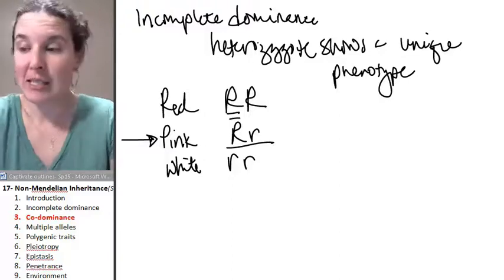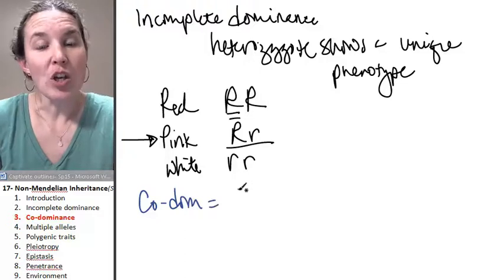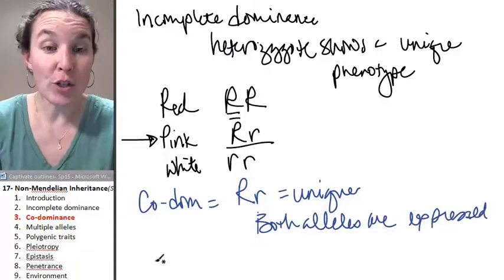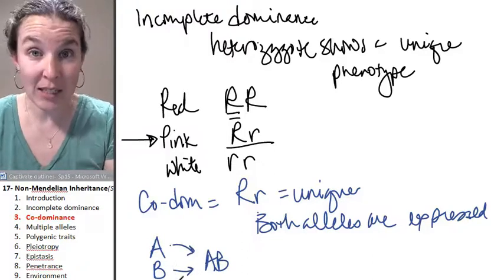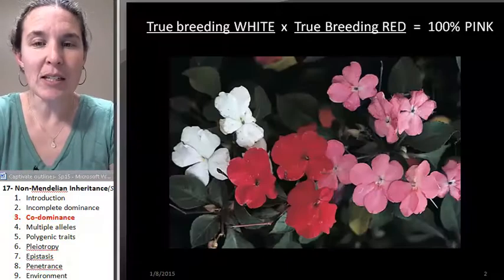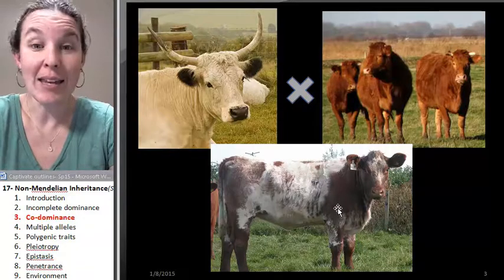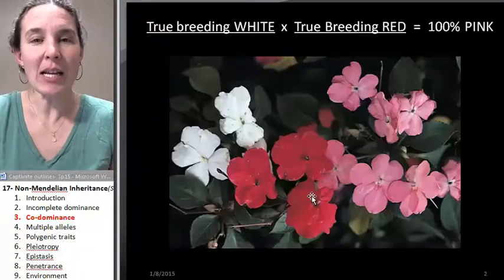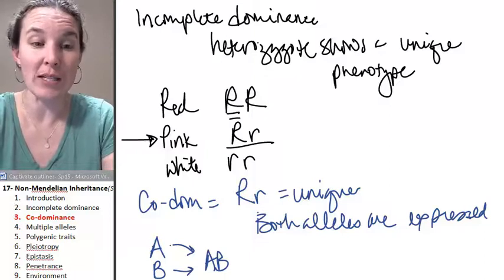Non mendelian inheritance 3- Codominance